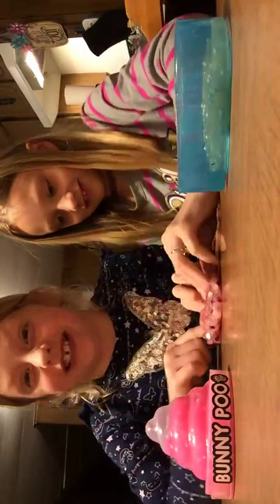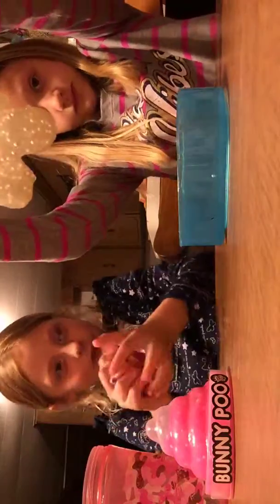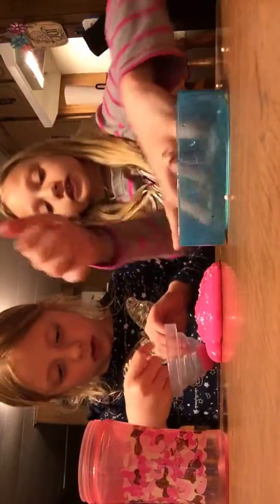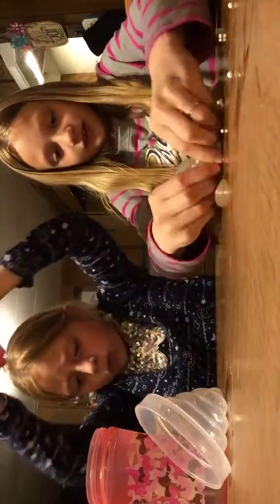Let’s gat some fans